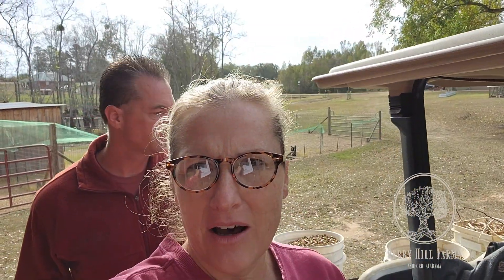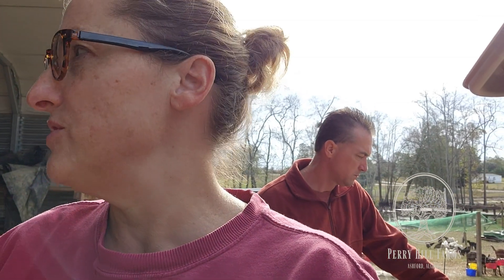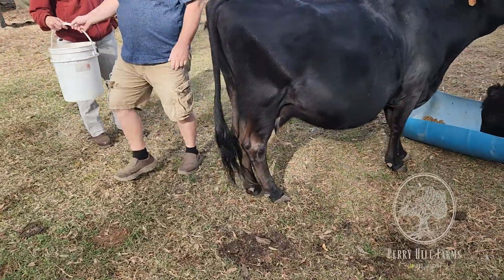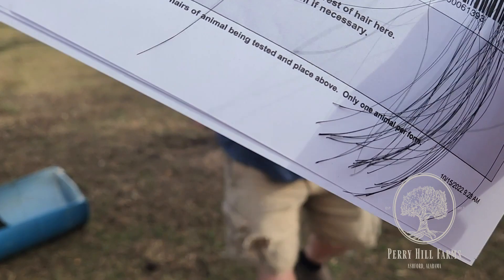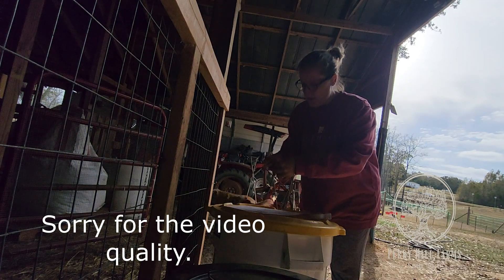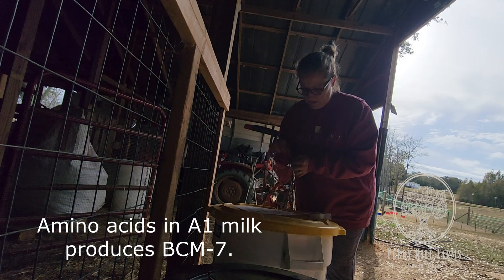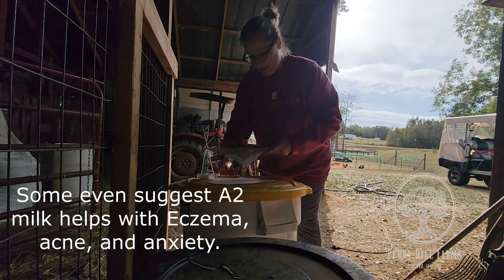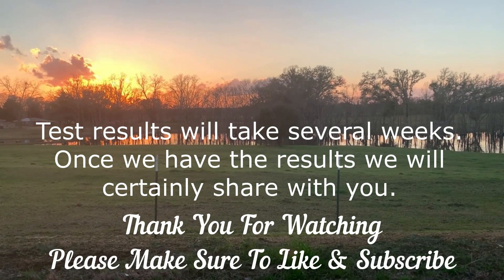Why A2 Milk? How To Test Your Cow and Why Does It Matter?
How we test our cow for A2 milk? Today on the farm Stumpy, Eric, and Deannette are out in the pasture to obtain some tail hairs from their milk cow, April. They are hoping to get it tested to see if she has A2 milk. Join them as they yank some tail hairs from their dairy cow.

***We Officially Have Our First Partnership***

 We have been using this fertilizer for a while now in our gardens and we are so excited for this partnership with AgroThrive. Visit their website to learn more about their incredible products.

Support Perry Hill Farms

As we continue to grow, we encourage you to follow us along on our journey. Thank you so much. God Bless you.